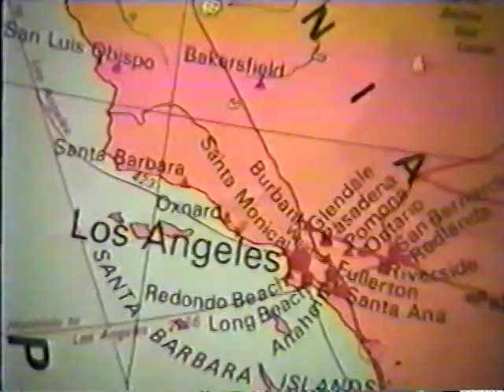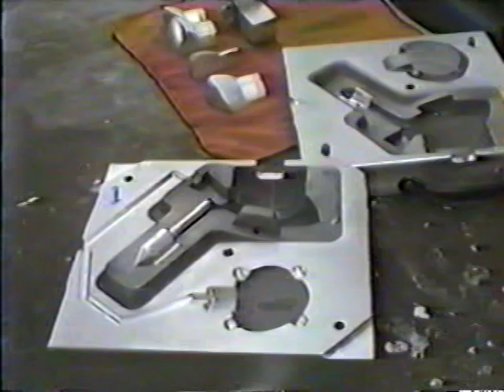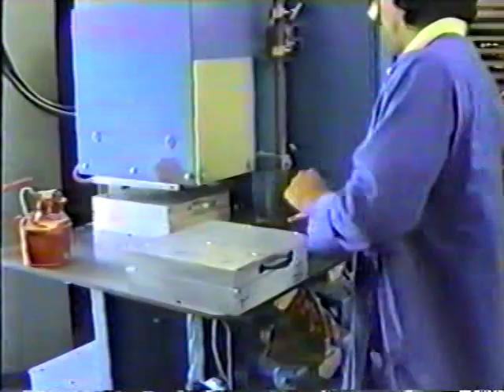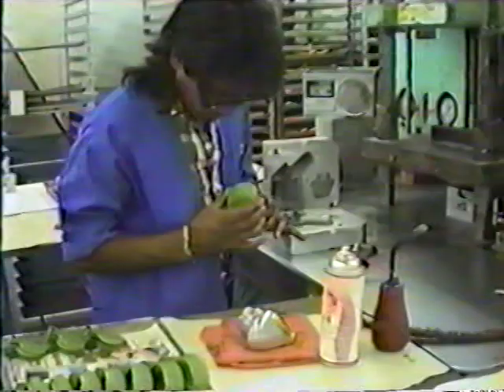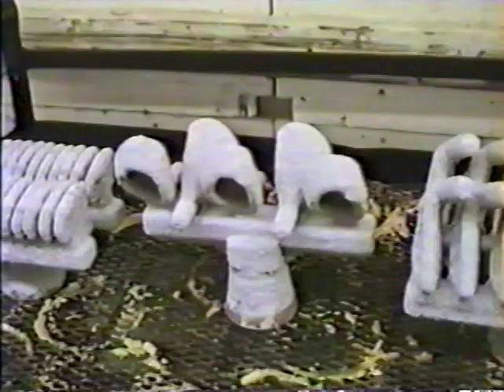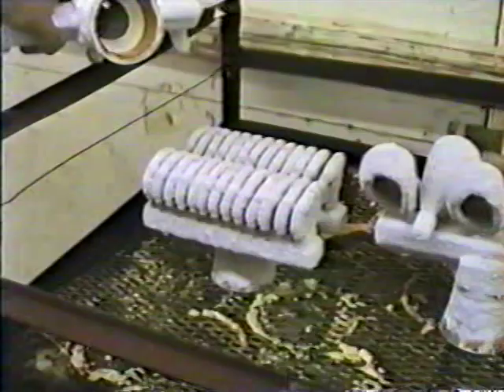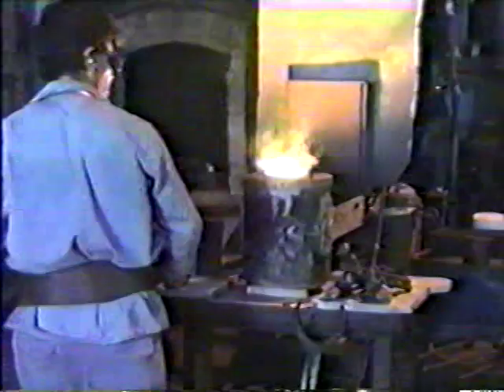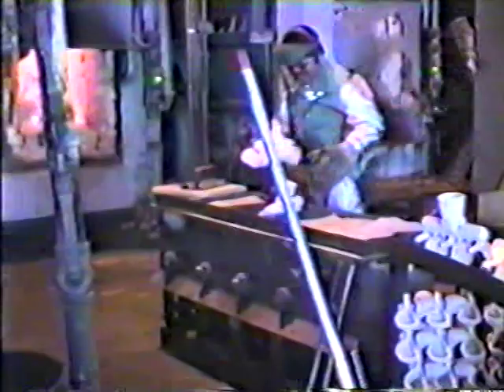Wilson Newbury Park Golf Club Manufacturing 1989 - Star Trek VI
This video was created to explain the manufacturing process for golf club heads.  It was filmed in 1989 at Wilson Sporting Goods' Newbury Park Foundry (ACI: Advanced Castings Inc.).  Script and filming were performed by John Krug.  The voice of Captain Kirk was performed by Tom de Groh, and the voice of Spock was performed by Dale Smola.

Note that the process depicted in this video employs a functional layout and batching process that required 8 weeks for an order to be completed.  After application of lean tools, the Newbury Park team reduced the lead time down to less than 5 days. Special thanks to Sarah Kinney, Russ Olson, Marge Longoria, Greg Hill, and Ernie Van Stedum for their contributions to this lean transformation.

Thanks to John Plasenthal for converting this video from VHS to digital format.

The scenes were all shot in order onto one tape without any video editing capability based on a script that I had pre-written.  Hence the fact that some scenes are a little too long or short and I had to have my “voice artists” speed up or slow down what they were saying when we dubbed in the audio!

Since we had just purchased this foundry, our VP of Technology had asked me to video the manufacturing process so that our sales reps could understand what the foundry did.   Turns out he wasn’t much of a Star Trek fan… but hey, I had fun making it!